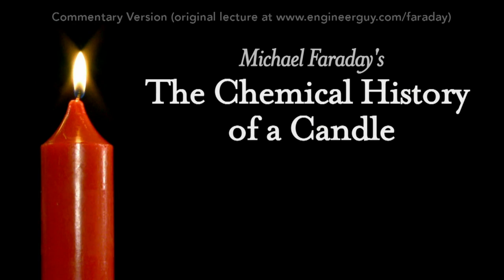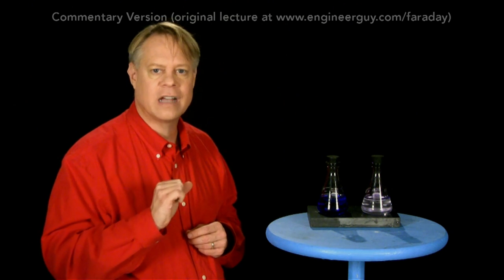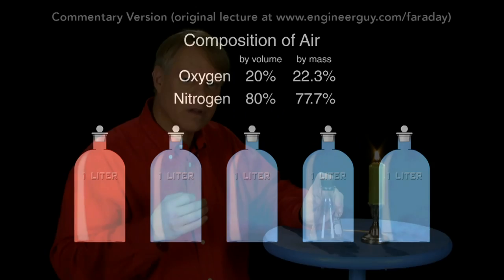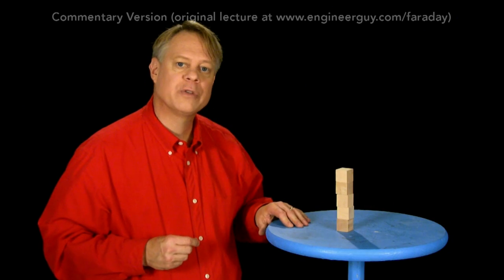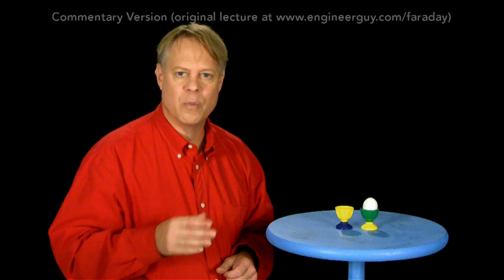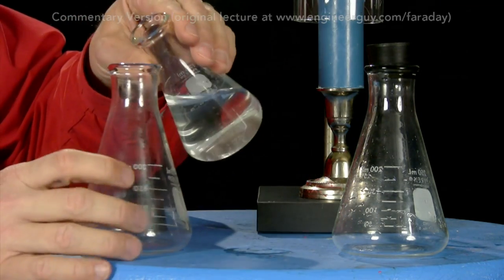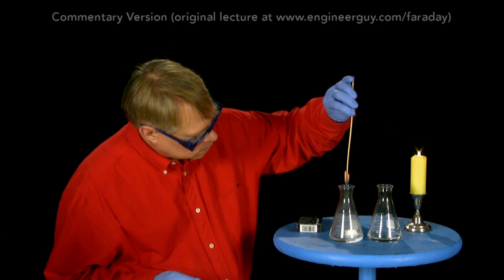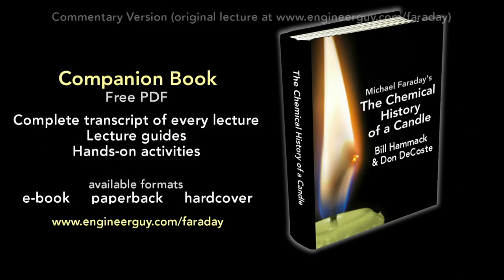Commentary Lecture Four: The Chemical History of a Candle - The Nature of the Atmosphere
Bill Hammack & Don DeCoste highlight the key points of Lecture Four of Michael Faraday’s lectures on The Chemical History of a Candle. A free companion book helps modern viewers understand each lecture — details — as does this commentary track and closed captions for each lecture.

Text of Every Lecture | Essential Background | Guides to Every Lecture | Teaching Guide & Student Activities

In these lectures Michael Faraday’s careful examination of a burning candle reveals the fundamental concepts of chemistry, while at the same time superbly demonstrating the scientific method. In this lecture Faraday investigates the properties of oxygen, nitrogen and carbon dioxide.

► Bonus Videos: Lectures with Commentary

►Become an advanced viewer of Engineer Guy videos - help evaluate early drafts

COMPANION BOOK DETAILS
The companion book is available as an ebook, in paperback and hardcover — and for free as a PDF.

Michael Faraday’s The Chemical History of a Candle
with Guides to the Lectures, Teaching Guides & Student Activities
Bill Hammack & Don DeCoste
190 pages | 5 x 8 | 14 illustrations
Hardcover (Casebound) | ISBN 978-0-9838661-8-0 | $24.95
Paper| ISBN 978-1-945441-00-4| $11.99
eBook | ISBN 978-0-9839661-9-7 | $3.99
Audience: 01 — General Trade
Subjects
SCI013000   SCIENCE / Chemistry / General
SCI028000   SCIENCE / Experiments & Projects
SCI000000   SCIENCE / General
EDU029030  EDUCATION / Teaching Methods & Materials / Science & Technology

This book introduces modern readers to Michael Faraday’s great nineteenth-century lectures on The Chemical History of a Candle. This companion to the YouTube series contains supplemental material to help readers appreciate Faraday’s key insight that “there is no more open door by which you can enter into the study of science than by considering the physical phenomena of a candle.” Through a careful examination of a burning candle,  Faraday’s lectures introduce readers to the concepts of mass, density, heat conduction, capillary action, and convection currents. They demonstrate the difference between chemical and physical processes, such as melting, vaporization, incandescence, and all types of combustion. And the lectures reveal the properties of hydrogen, oxygen, nitrogen, and carbon dioxide, including their relative masses and the makeup of the atmosphere. The lectures wrap up with a grand, and startling, analogy: by understanding the chemical behavior of a candle the reader can grasp the basics of respiration. To help readers understand Faraday’s key points this book has an “Essential Background” section that explains in modern terms how a candle works, introductory guides for each lecture written in contemporary language, and seven student activities with teaching guides.

Author Bios
Bill Hammack is a Professor of Chemical & Biomolecular Engineering at the University of Illinois—Urbana, where he focuses on educating the public about engineering and science. He is the creator and host of the popular YouTube channel engineerguyvideo.

Don DeCoste is a Specialist in Education in the Department of Chemistry at the University of Illinois—Urbana, where he teaches freshmen and pre-service high school chemistry teachers. He is the co-author of four chemistry textbooks.